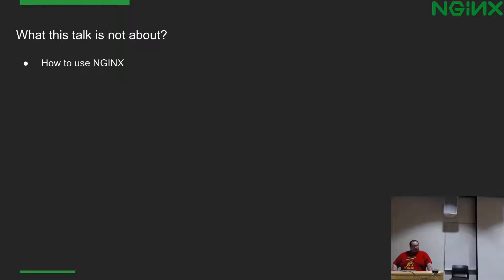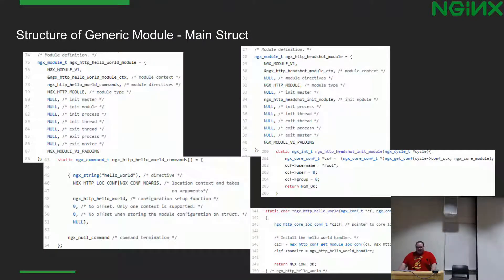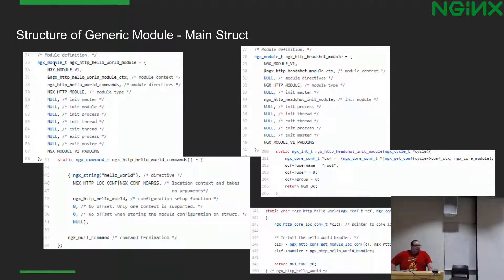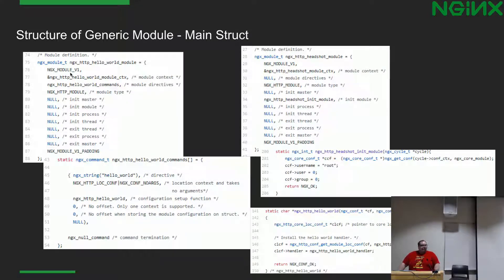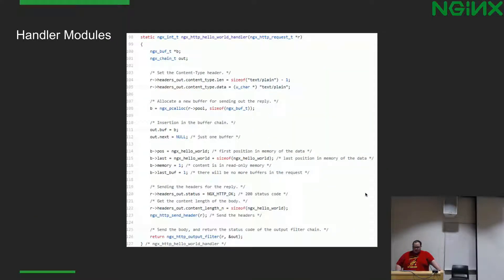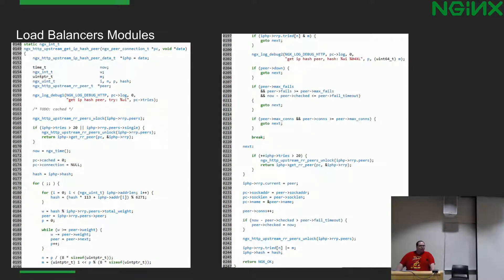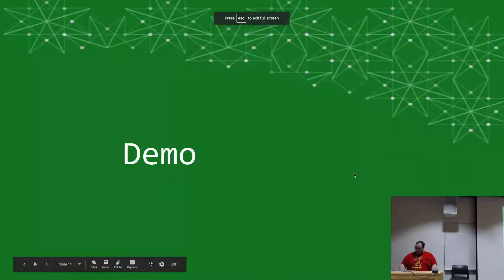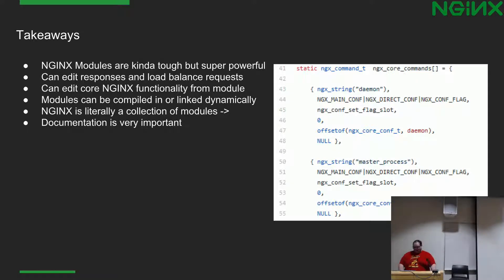Introduction to NGINX Modules - Nicholas O'Brien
Nicholas O'Brien walks through writing NGINX modules and how they relate to Redteam.